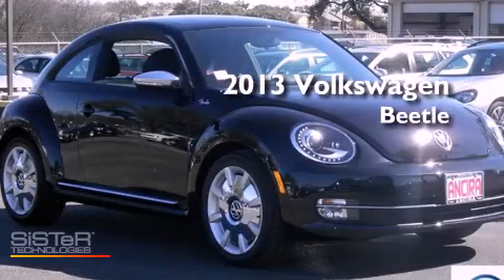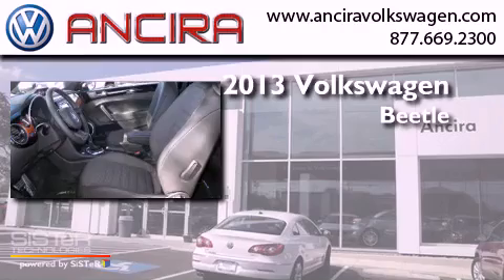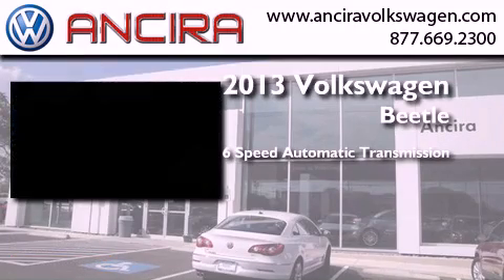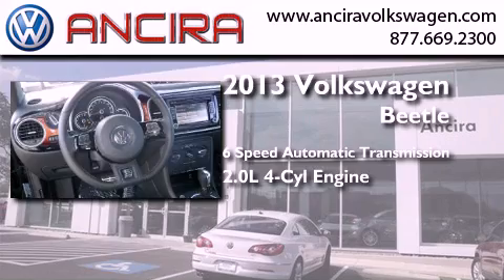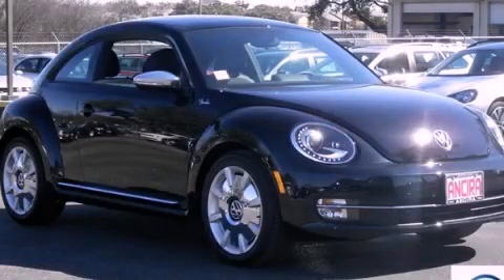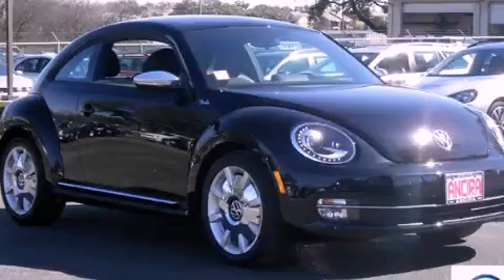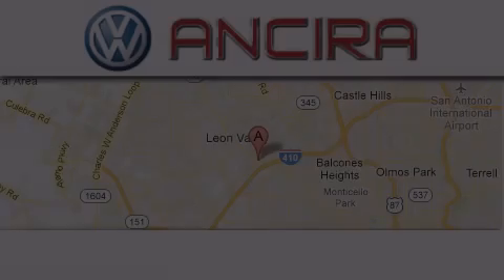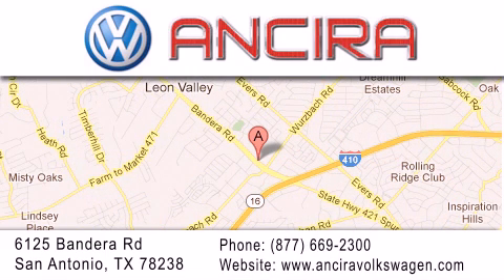2013 Volkswagen Beetle San Antonio TX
Year : 2013
 Make : Volkswagen
 Model : Beetle
 Engine : 2.0L 4 cyls
 Trans . : Automatic 6-Speed
 Exterior : Deep Black Pearl Metallic
 Miles : 5
 Interior : Black w/Leatherette Seating Surfaces w/Cloth Inser
 Stock : V652931